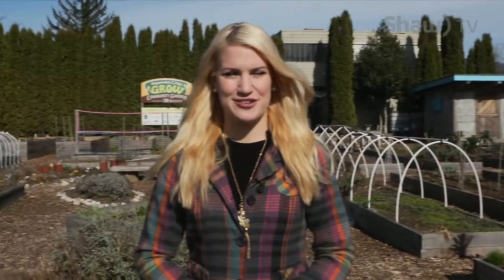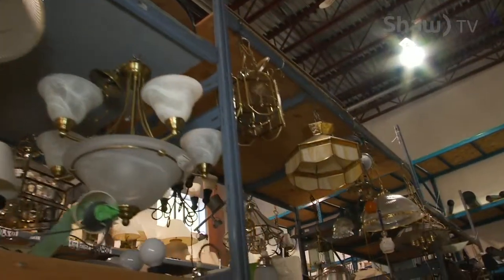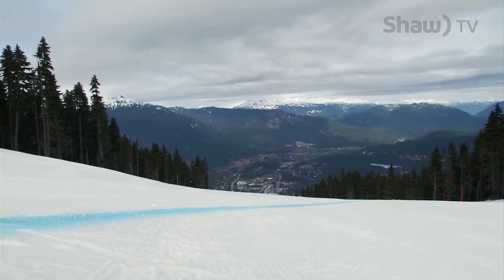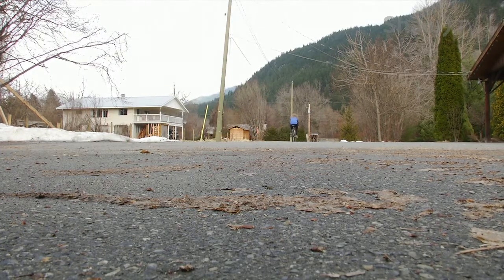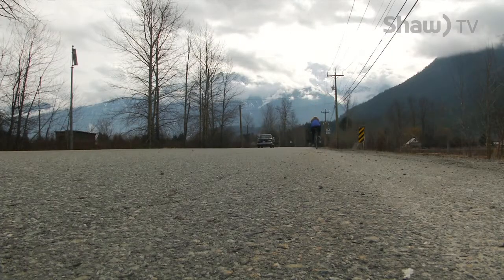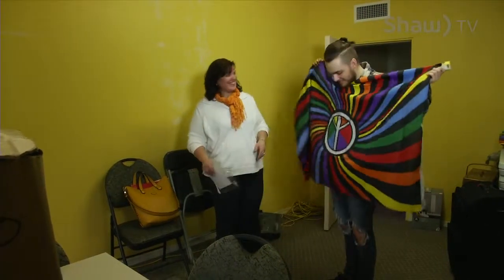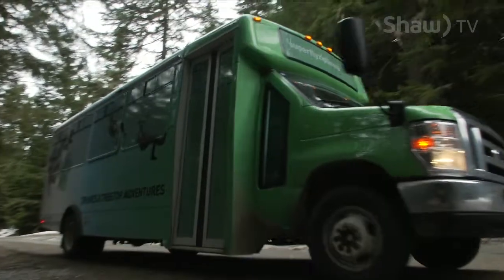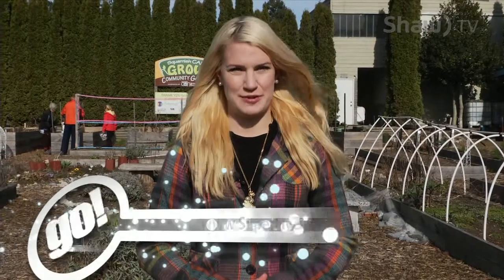go! Sea to Sky - March 10. 2015 Full Episode HD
Host Vanessa Ybarra celebrates early spring weather at the Squamish Community Gardens!